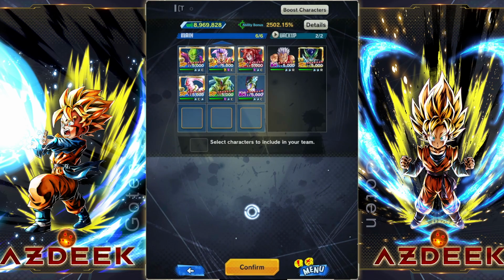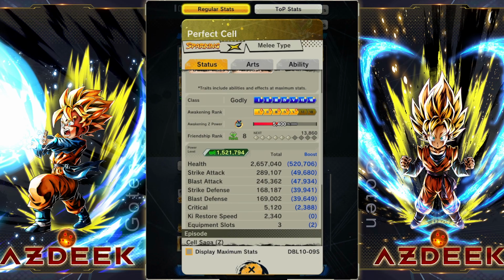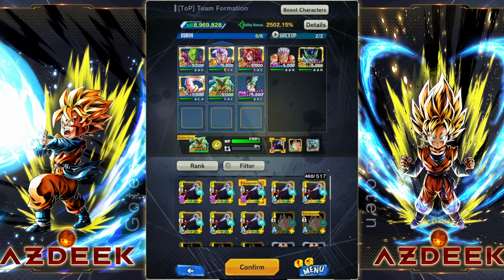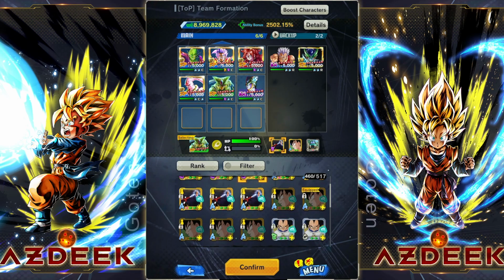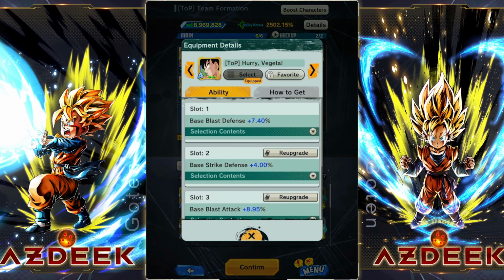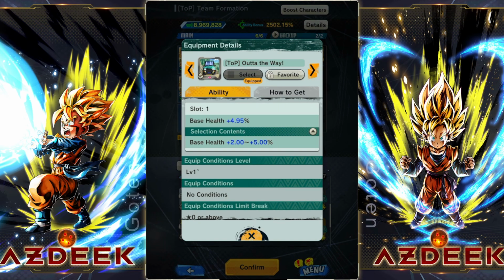TOP SEASON 58 FULL WALKTHROUGH PART 1 (pocket edition) (Dragon Ball Legends)